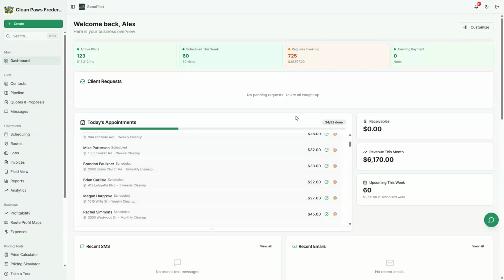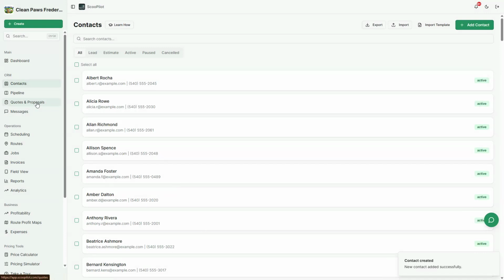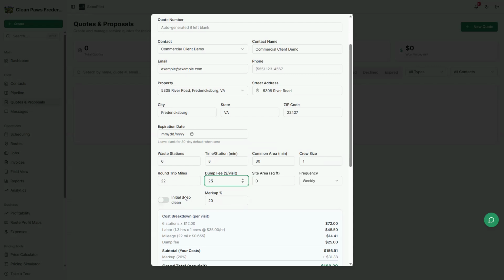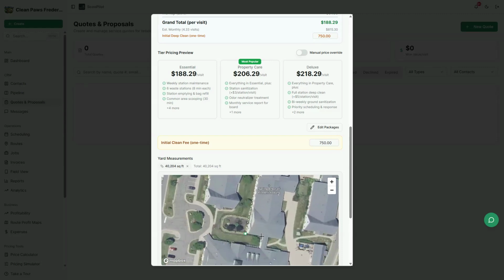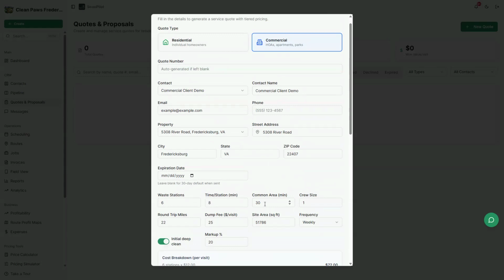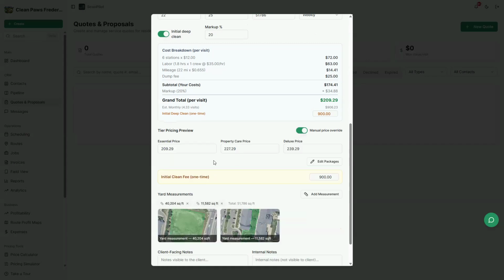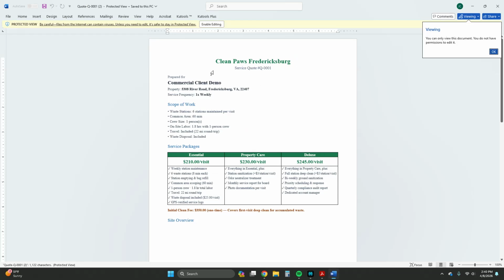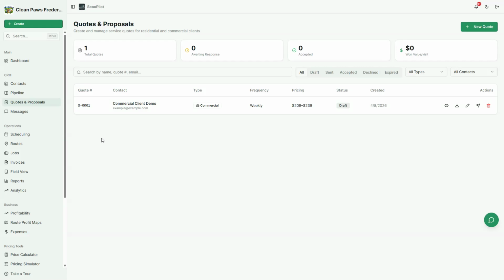Win BIG Commercial Contracts: Live ScooPilot Quoting Walkthrough for HOAs & Apartments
Win more commercial poop scooping accounts without guessing on price.

In this video, I walk through exactly how I build a commercial quote in ScooPilot for HOAs, apartment complexes, dog parks, and other multi-unit properties. I’ll show you:

How to set up station-based pricing (waste stations, common areas, crew size, frequency)

How ScooPilot calculates labor, mileage, dump fees, and deep clean costs for you

How to see your margins before you send the quote

How to present a clean, professional proposal that wins bigger contracts

If you’re tired of underbidding or leaving money on the table with commercial jobs, this will give you a repeatable system you can use for every property.

Timestamps:
0:00 Intro
0:30 Commercial lead setup
2:10 Station-based pricing & cost inputs
5:00 Margin checks before sending
7:30 Proposal preview & delivery
9:00 Tips for winning the job